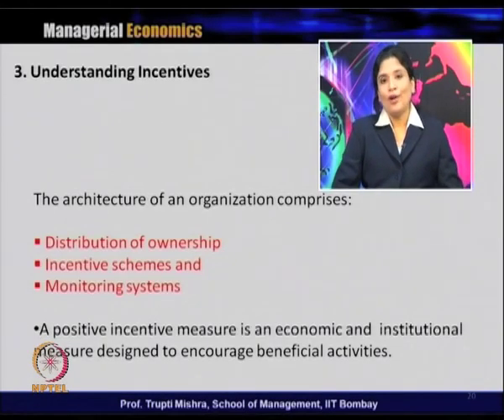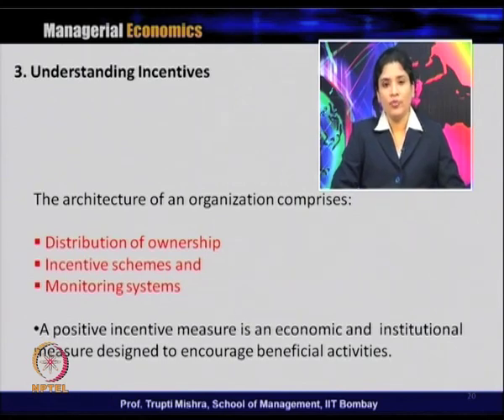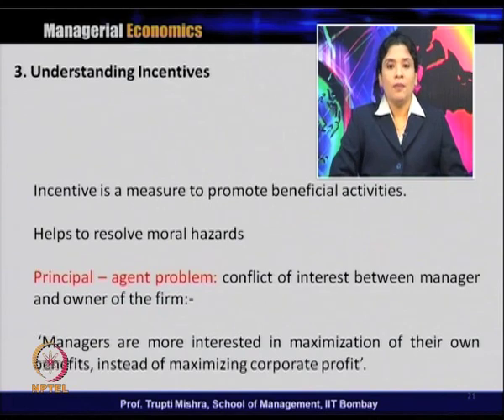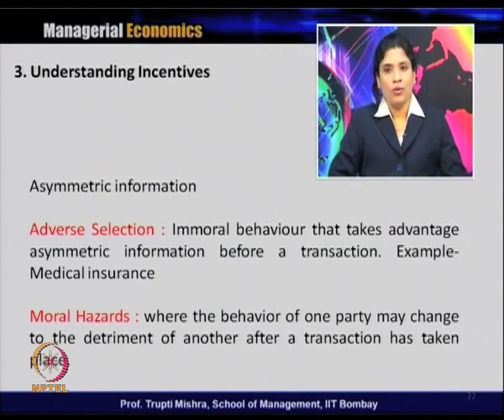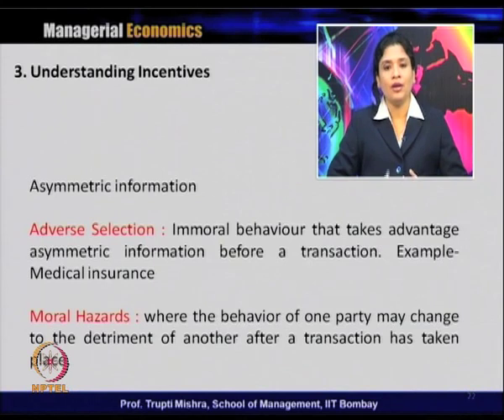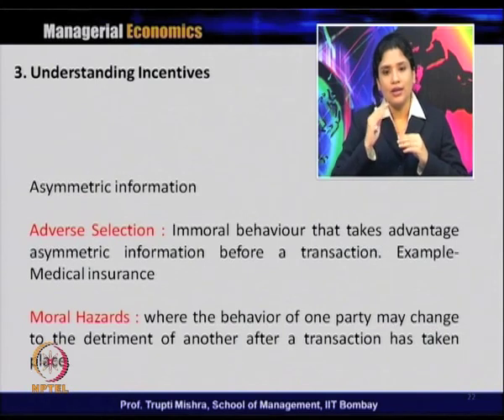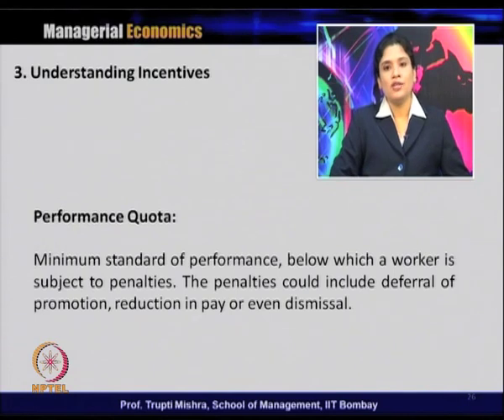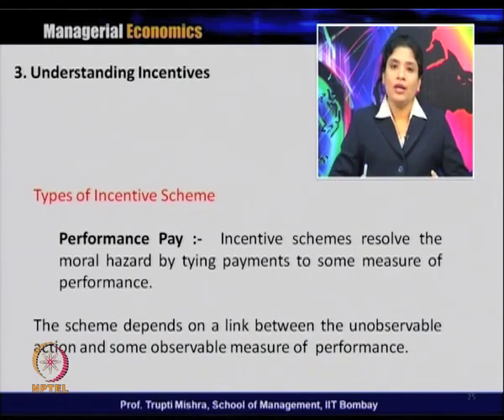Lecture 2-Part2 : Introduction to the Managerial Economics-Understanding Incentive&Marginal Analysis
Week 1-Lecture 2-Part2 : Introduction to the Managerial Economics-Understanding Incentive & Marginal Analysis